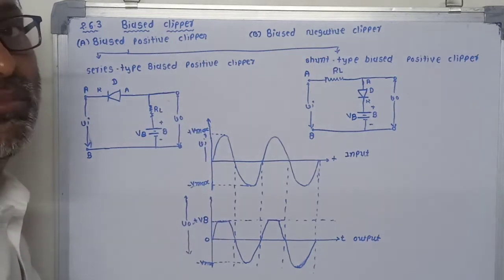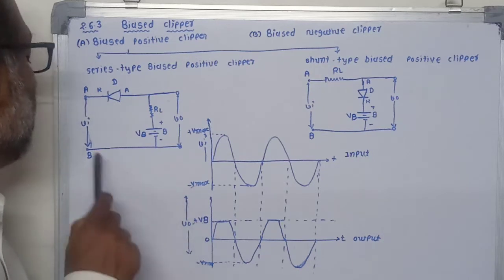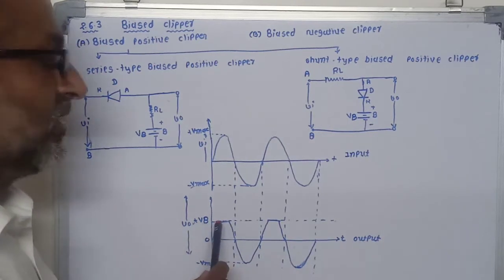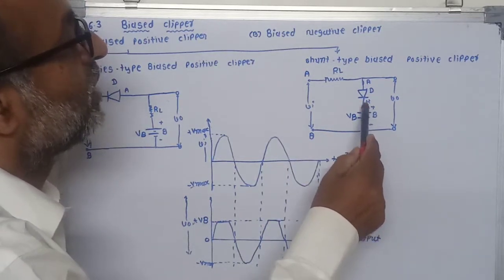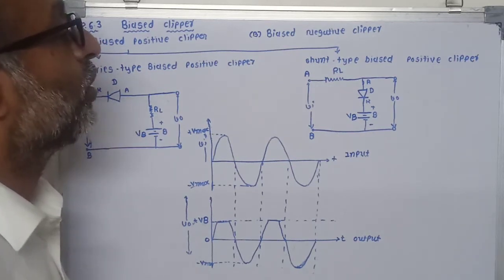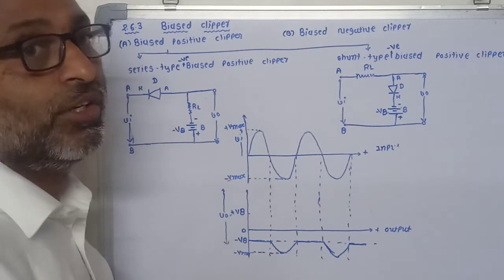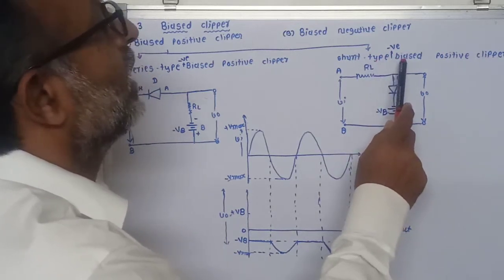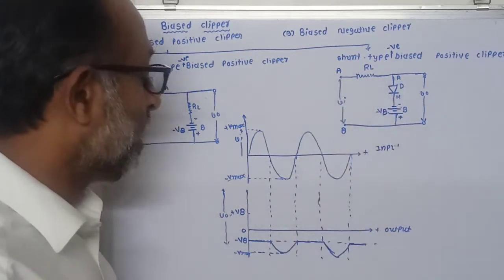Chapter - 02 English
Biased Clipper,Biased positive Clipper